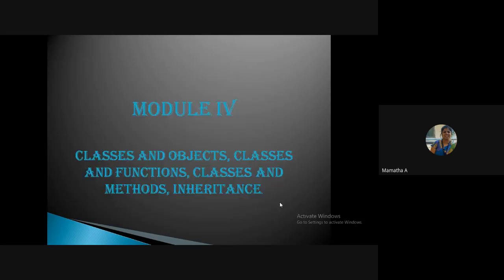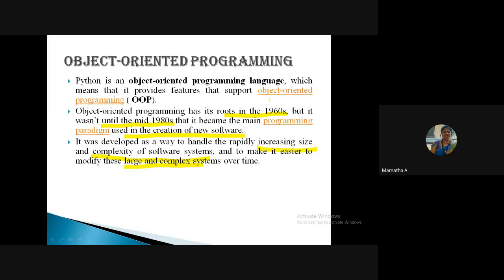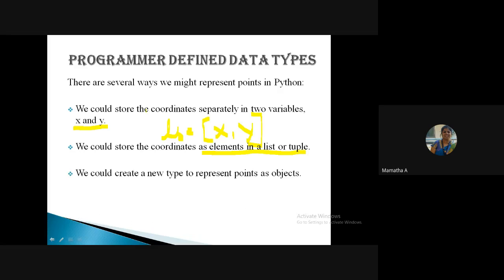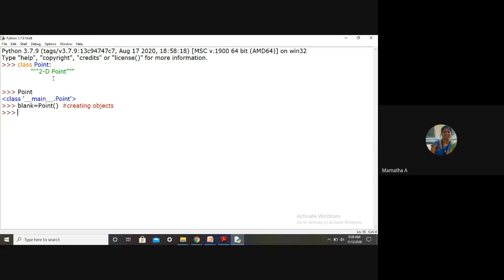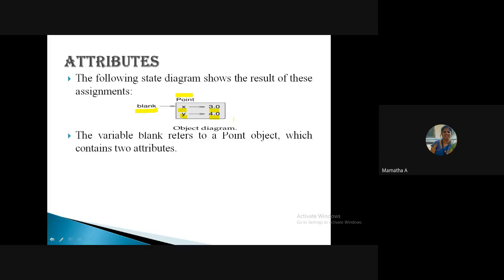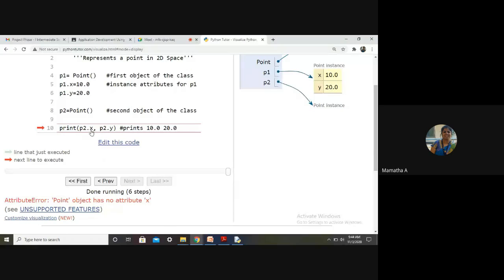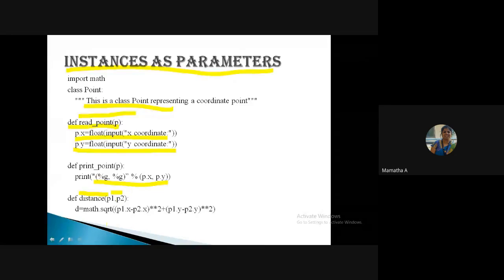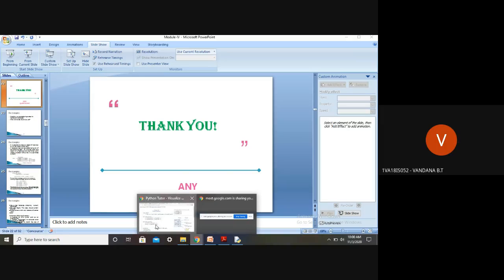ADP(18CS55)-MODULE IV-CLASSES AND OBJECTS- LECTURE 1